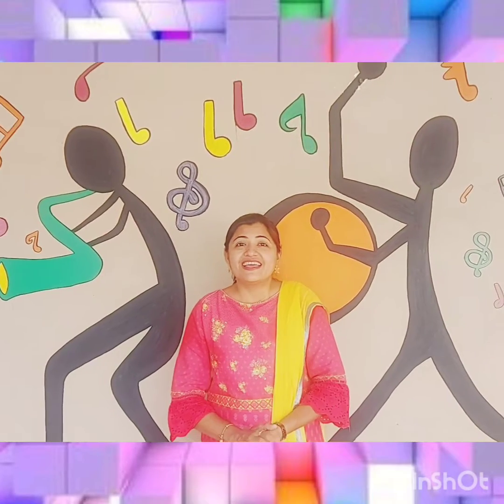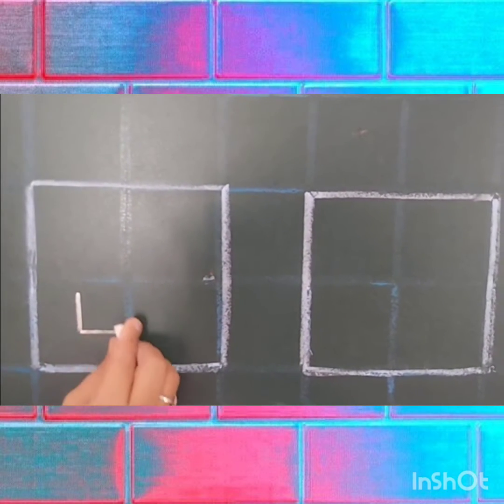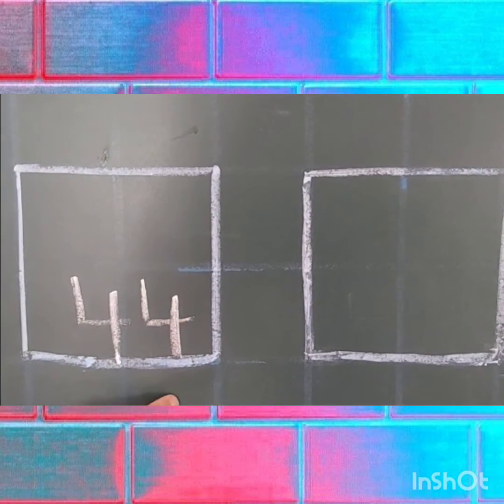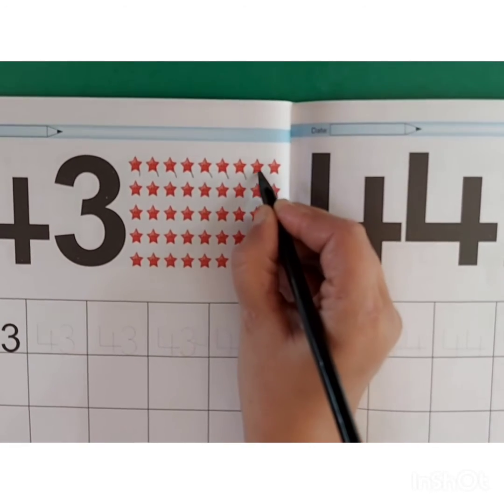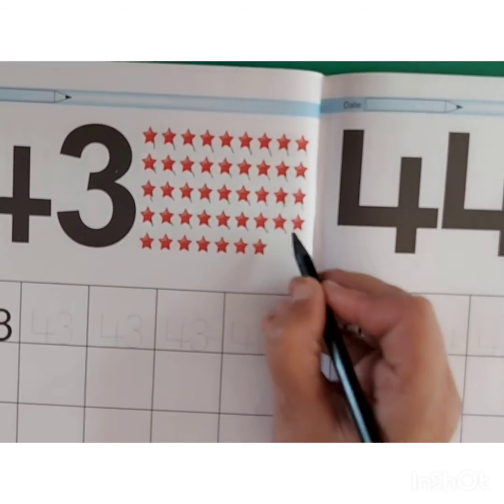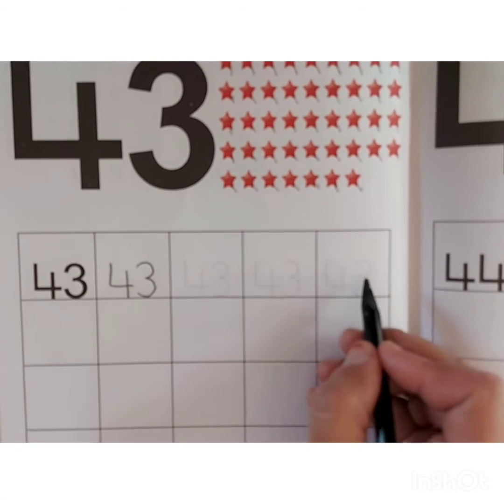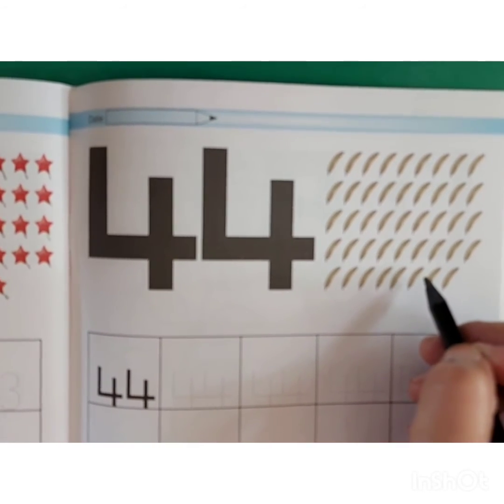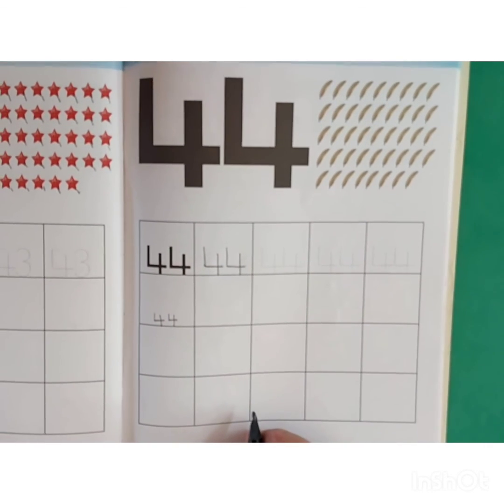LKG B Numbers 43 and 44